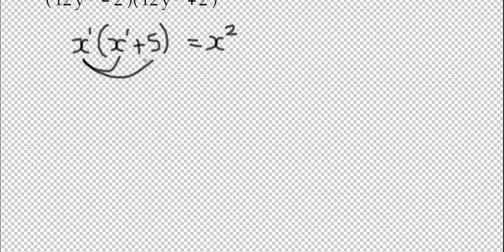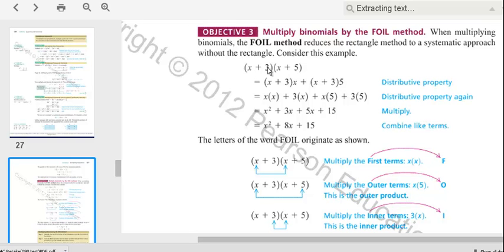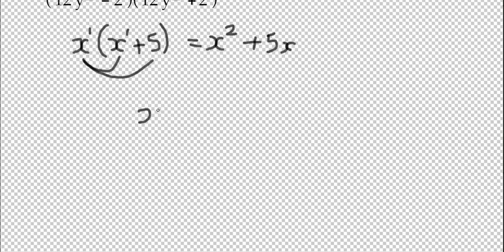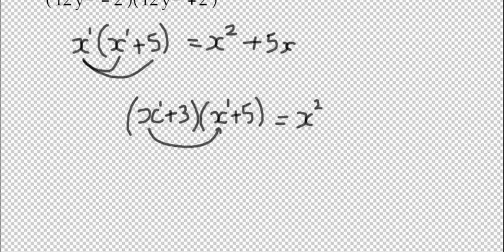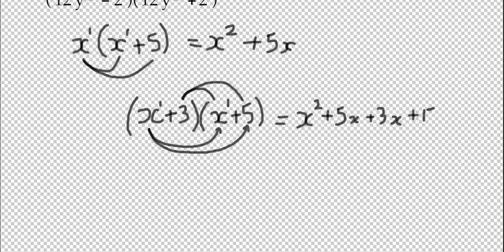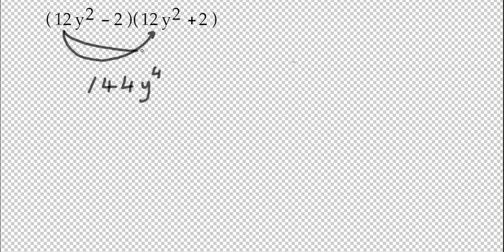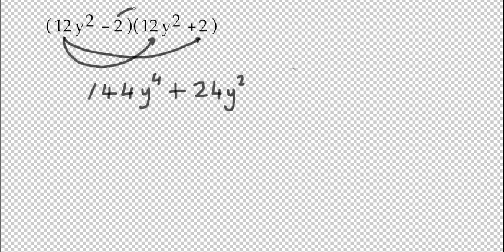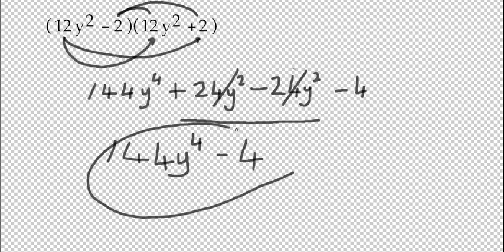Multiply binomials (FOIL)